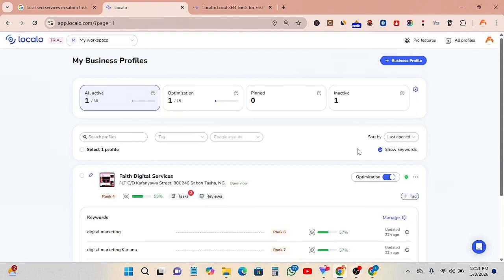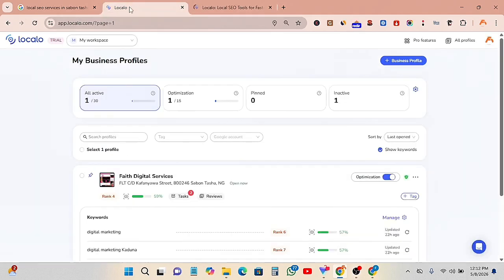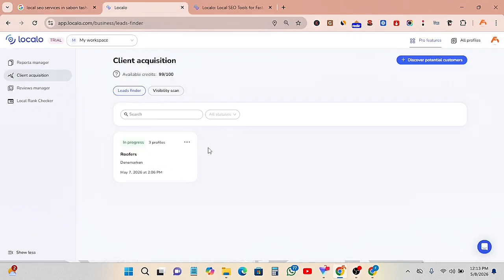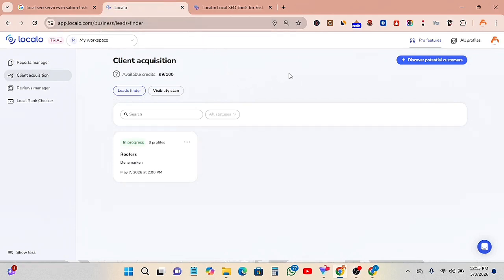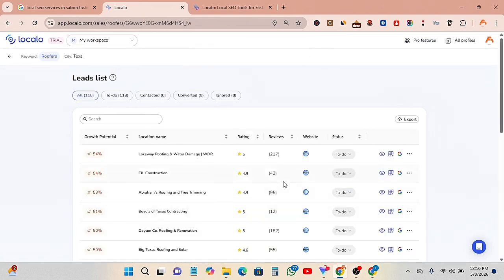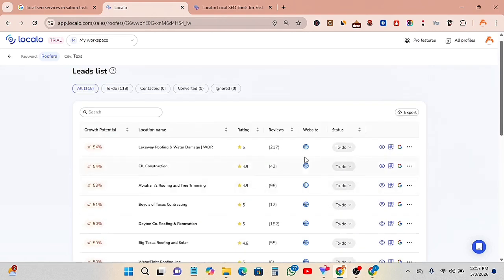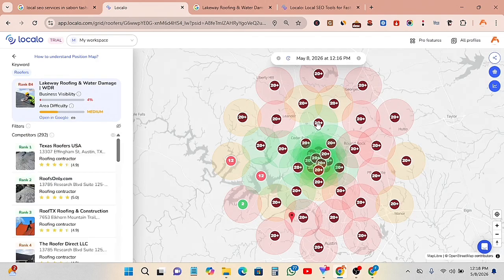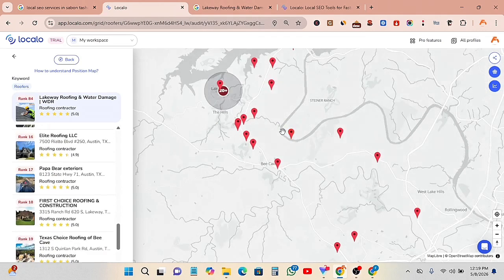Get 10 Local SEO Clients Fast Using Localo (Step-by-Step Tutorial)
Want to know how to find local SEO clients online using Localo?

In this video, I will show you the exact process I use to discover local businesses that need help ranking on Google Maps.

You will learn how to use Localo to identify opportunities, find business owners, create personalized outreach, and turn prospects into paying local SEO clients.

Whether you are a beginner, freelancer, agency owner, or local SEO consultant, this tutorial will help you build a predictable client acquisition system using Localo.

2. Hire Me For Your Pro Website Design Project

3.

4.

5.

✅TOOLS YOU NEED:

1. WEB DESIGN TOOLS I USE